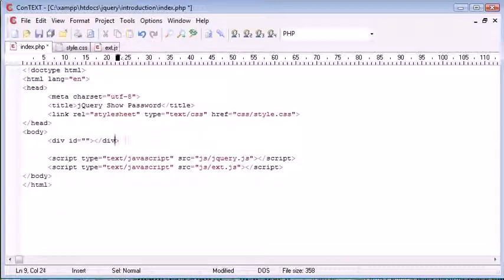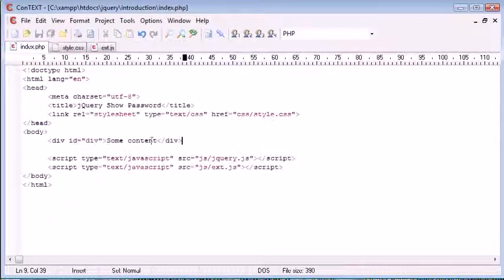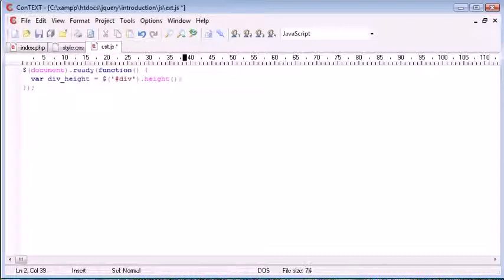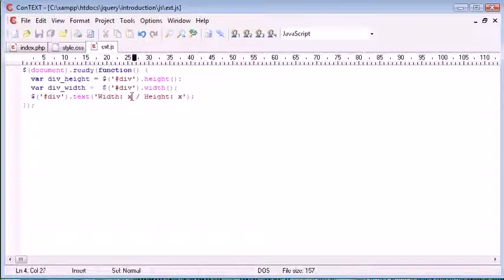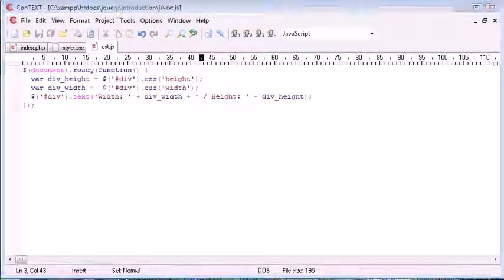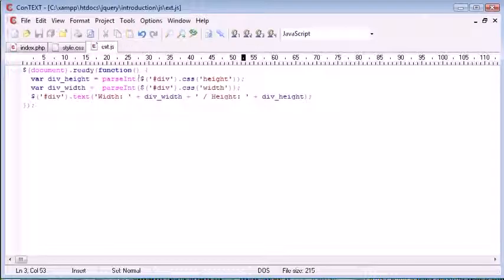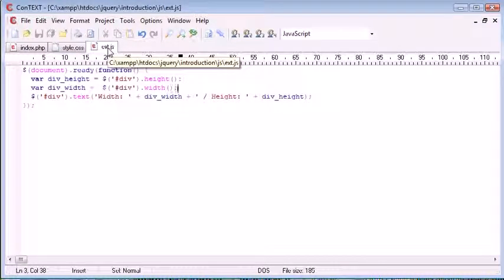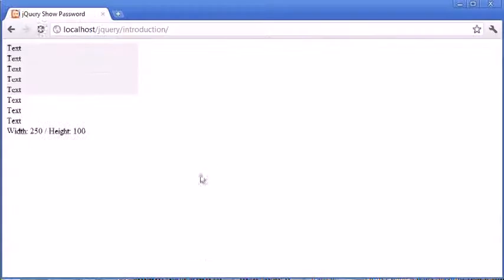jQuery Tutorial 81 width height